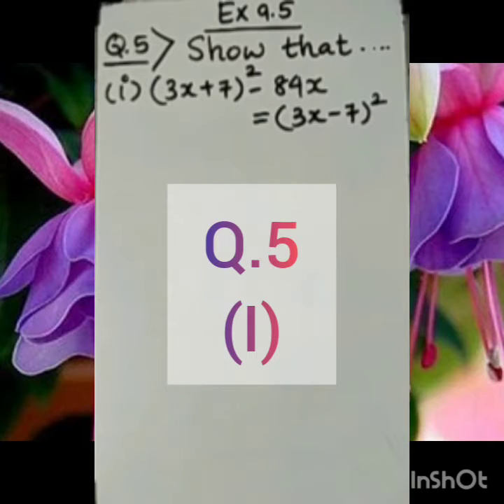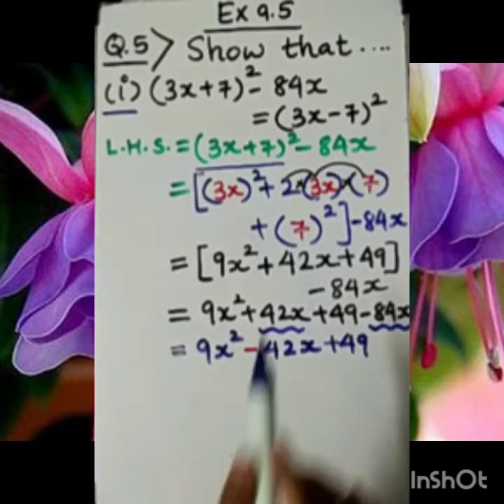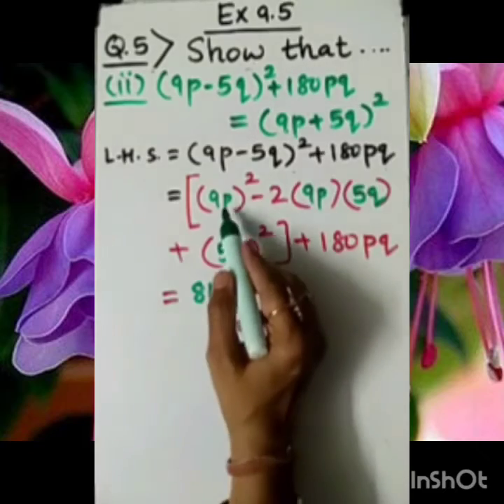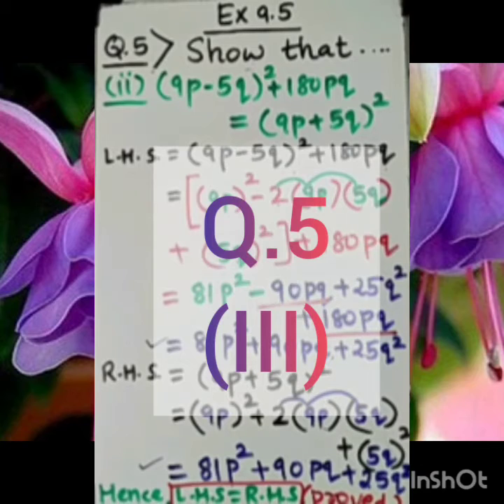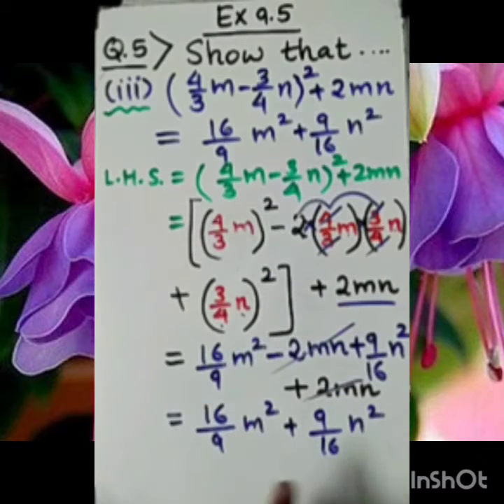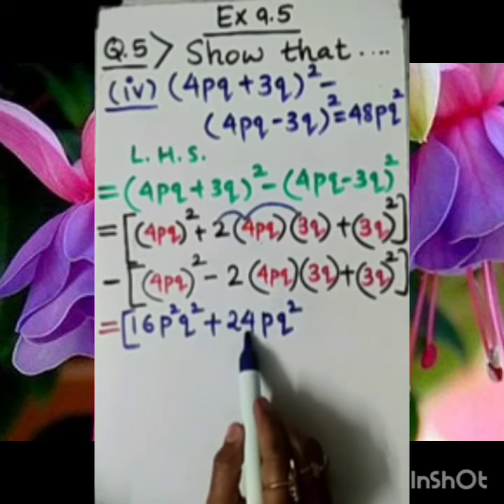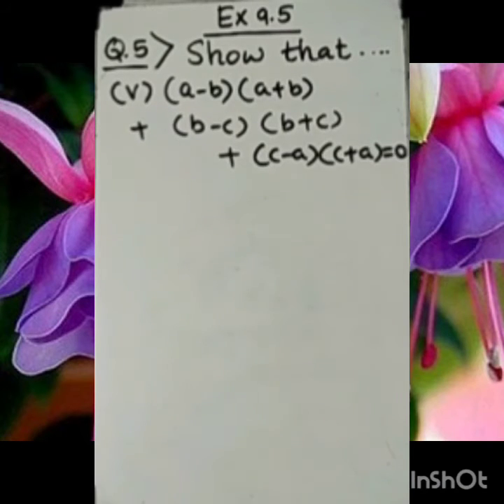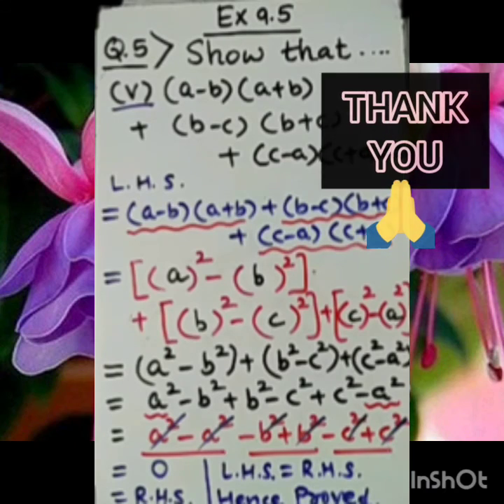9 ALGEBRAIC EXPRESSIONSEX 9.5 Q.5(I TO V)